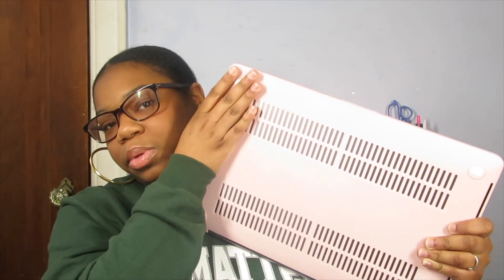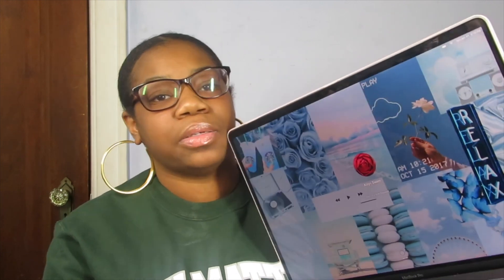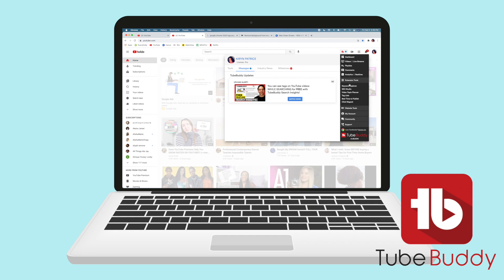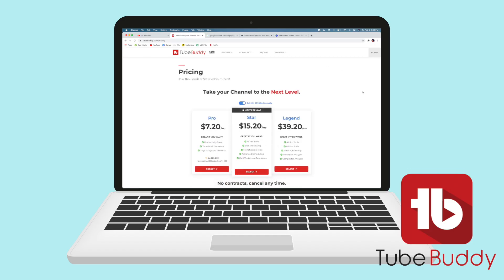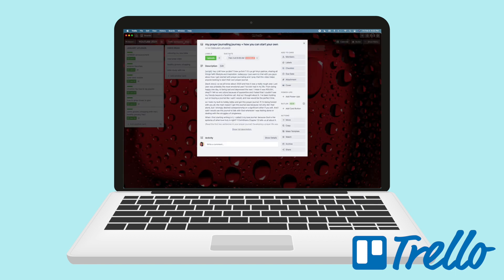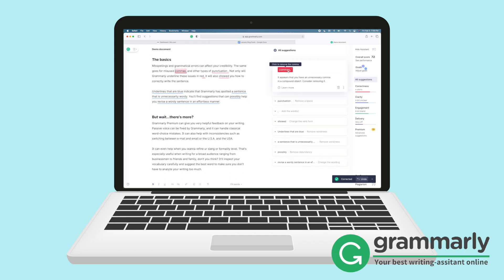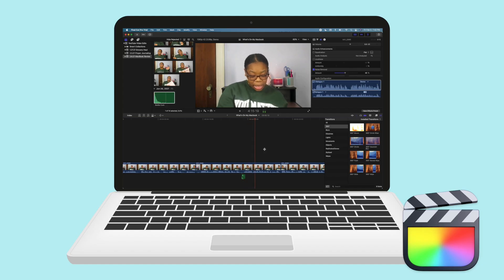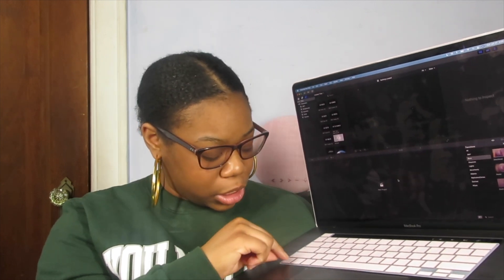what's on my macbook pro | apps and extensions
hey y'all! As promised, I'm back with a what's on my macbook pro video! :) I've just been loving my macbook pro and couldn't wait to share with you all what's on my macbook pro (16 inch)!

I'll be sharing my favorite apps and extensions as well! Hopefully, this video helps you decide what you may want to add to your own macbook. I just love watching these videos and figured why not make my own. / / /

Hey y'all! How you doin'? How you livin'? Here you will find videos about my journey with Christ, with a little bit of lifestyle content embedded within. I pray you all enjoy as we walk this journey with God together.

New videos on the channel every week! (& don't forget to check out the blog (the reFRESH devotional) @

Much Love,

KP